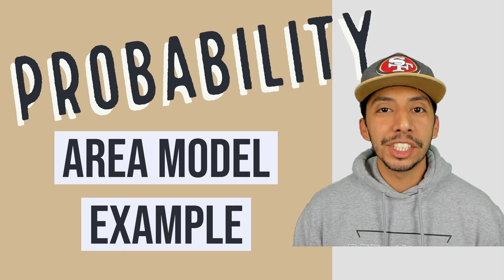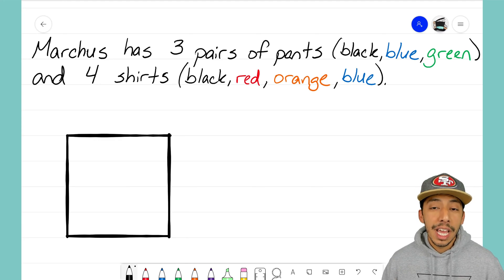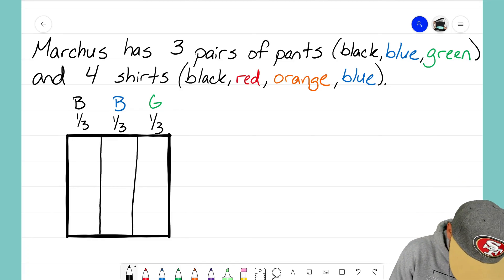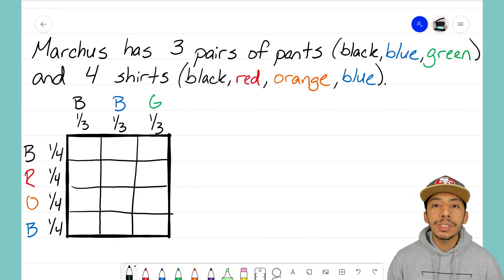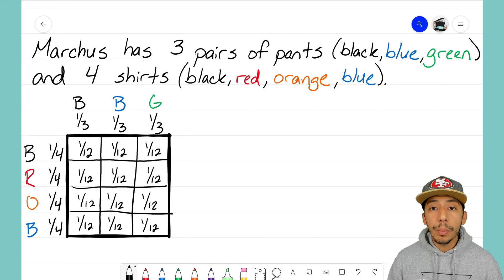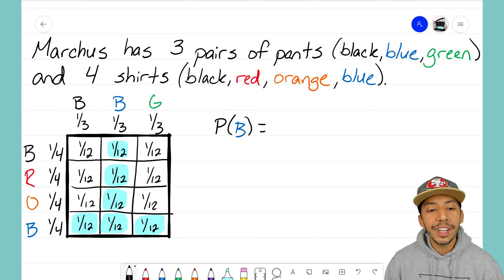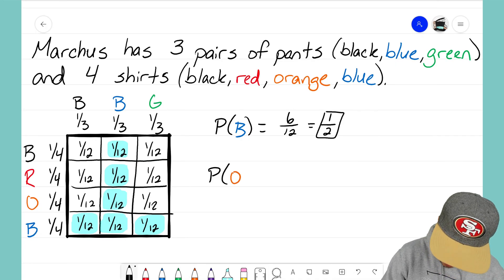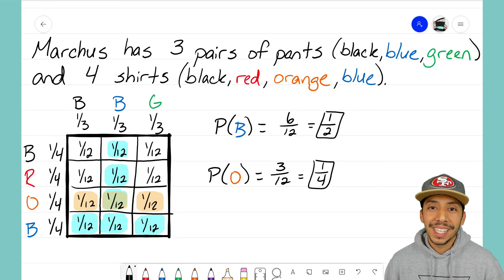Probability: Area Model Example #1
Let's look at a probability problem where we can use an Area Model to map out the sample space!